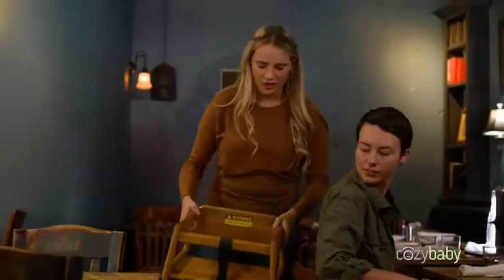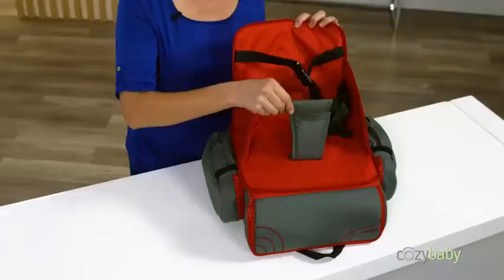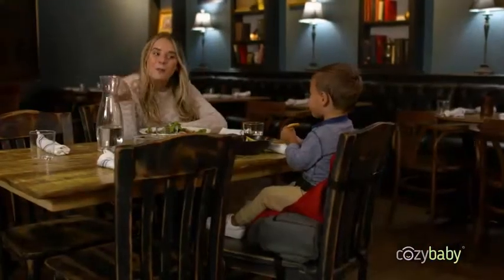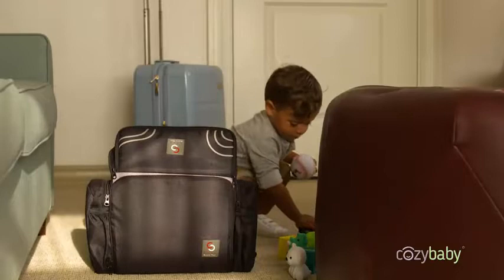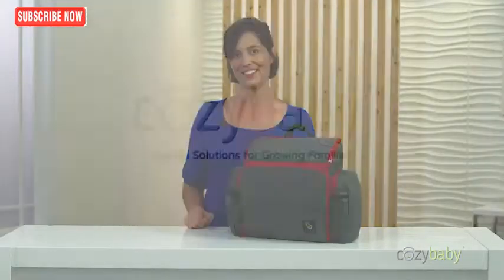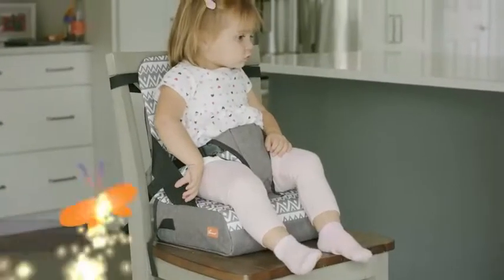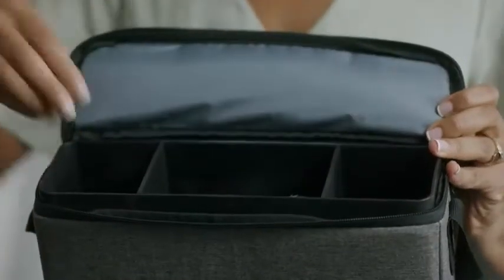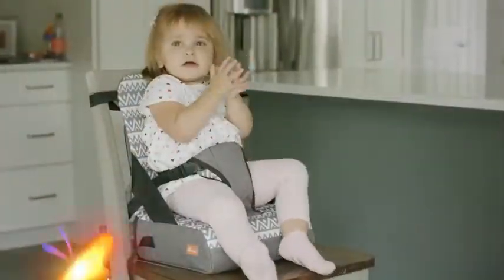TOP 5: Best Booster Seat for Travel 2022 | Portable, Versatile and Lightweight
👇👇👇👇LINKS TO PRODUCTS BELOW👇👇👇👇

👉👉 Hook On Chair, Clip on High Chair, Fold-Flat Storage Portable Baby Feeding Seat, High Load Design, Attach to Fast Table Chair Removable Seat for Home and Travel(Grey)

👉👉 3 in 1 - Cozy Travel Booster Seat / Backpack / Diaper Bag for Your Toddler/Baby. Perfect for Home or Travel. Great Baby Shower Gift (Red/Gray)

👉👉 Kolcraft - Travel Duo 2-in-1 Portable Booster Seat and Diaper Bag - Space Grey

👉👉 hiccapop OmniBoost Travel Booster Seat with Tray for Baby | Folding Portable Baby Booster Seat for Dining Table, Camping, Beach, Grandma’s | Tip-Free Design Straps to Kitchen Chairs - Booster Chair

👉👉 Dreambaby Grab 'n Go Travel Booster Seat - with Adjustable Securing Straps - Model L6030